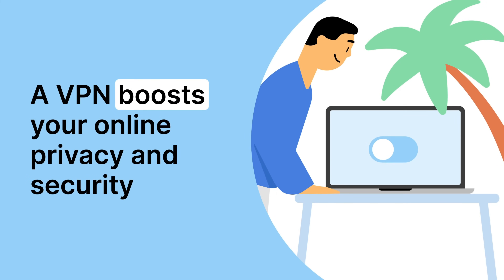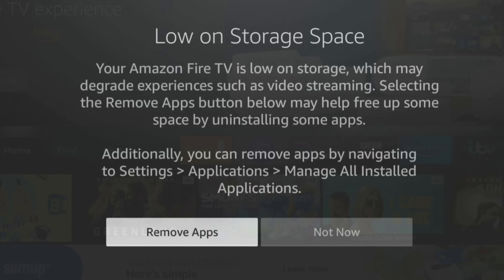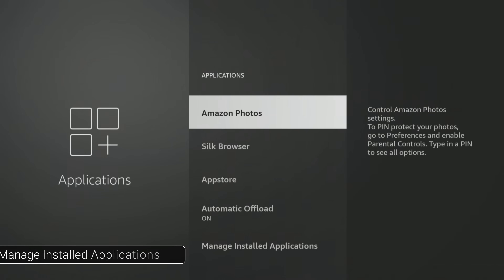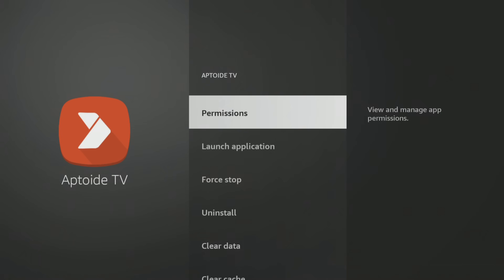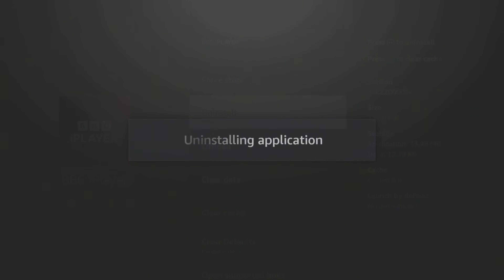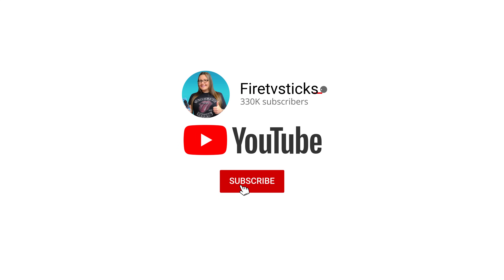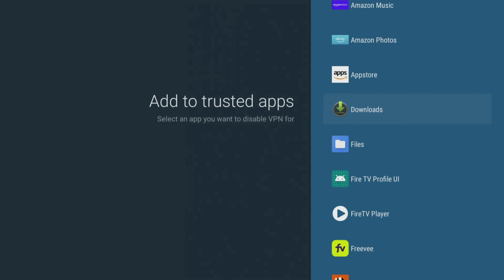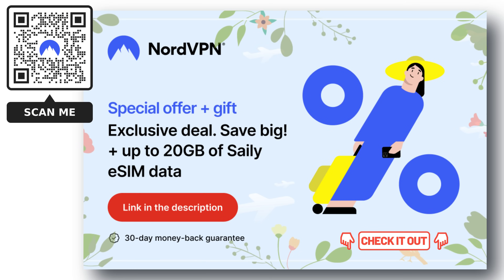😮 FIRESTICK Storage HACK Found! Increase STORAGE!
Increase your Firestick storage with this amazing hack!! Quick and simple tip to create more space on your Firestick and improve its speed and performance.

⏱️TIMESTAMPS⏱️
0:00 Intro
0:30 Message from Channel Partner NordVPN
1:00 Firestick storage problem
1:31 How to free up Firestick storage
4:17 Close & outro
4:41 Why I recommend and use NordVPN